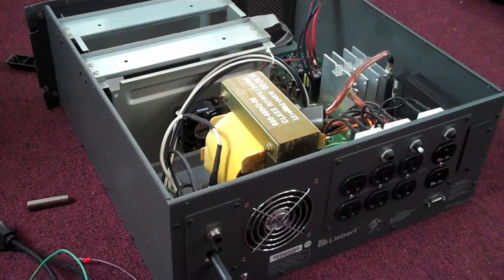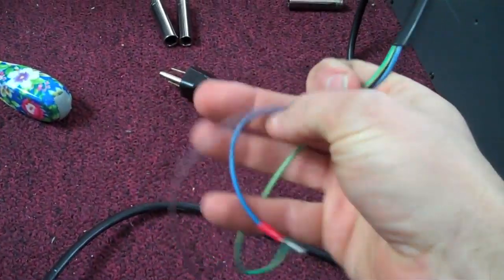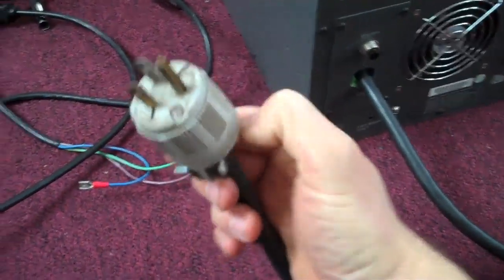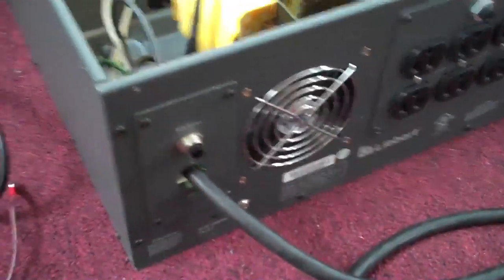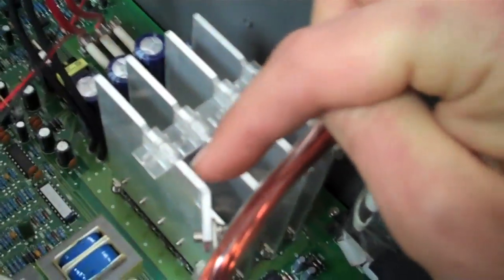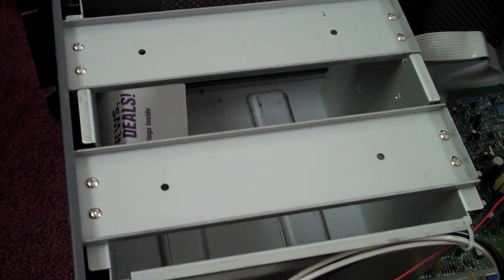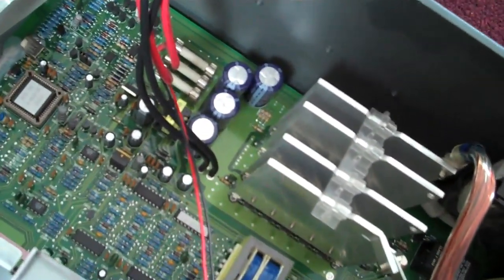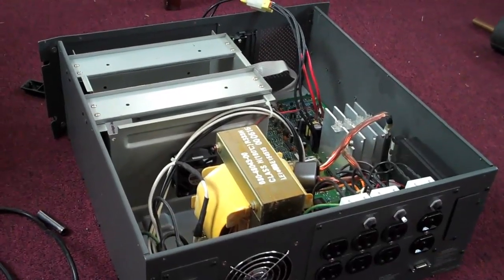UPS Power Cord Feb 24 2010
Modding a UPS for use with a 48V Photovoltaic system.